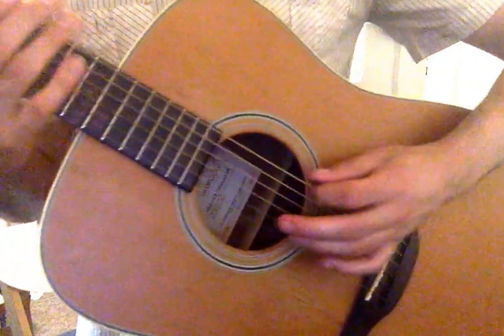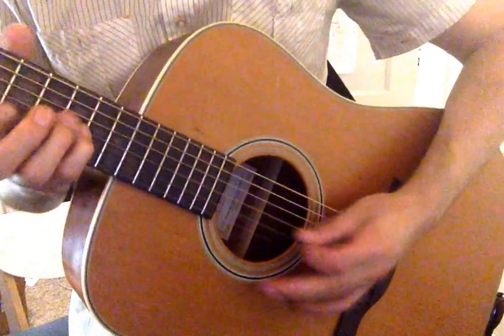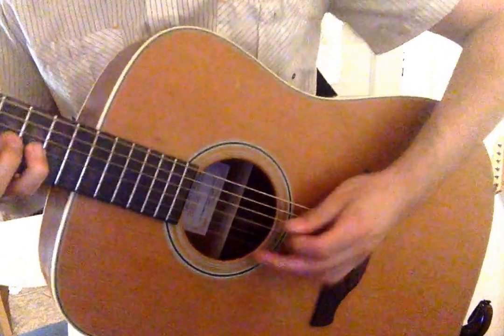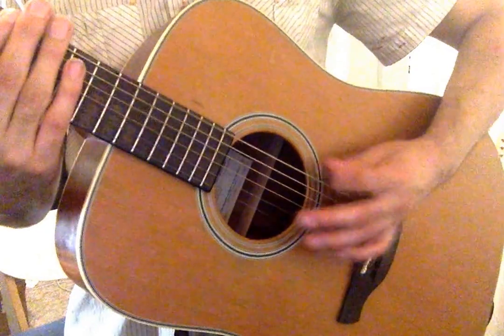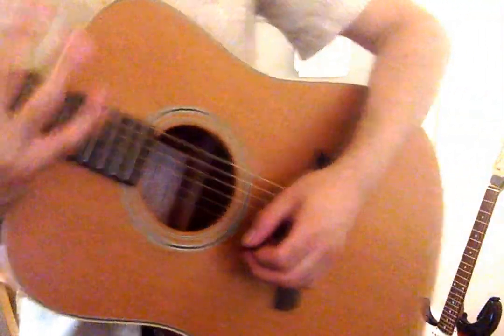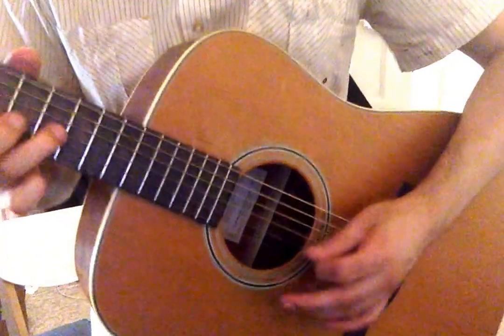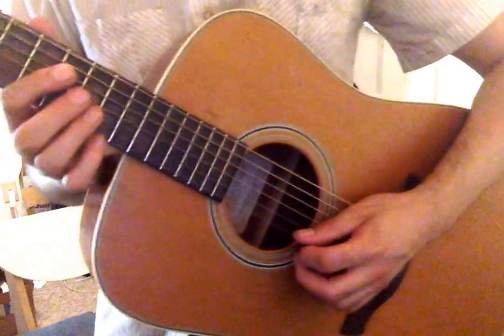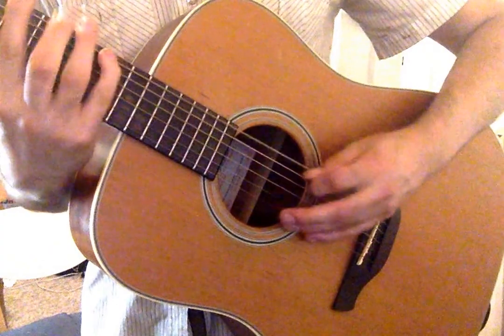Guitar Exercises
Here is a small video of Rey Peralez warming up.
sorry for some mess ups. i apologize.  BPM 100 4/4

exercise 1 - finger 1 2 3 4 all the way up and down the guitar Beat 1234

exercise 2 - finger  1 2 3 4 all the way up and down  Beat trip-pa-let ( triplet )

exercise 3 - finger  1 2 3 4 all the way up and down  Beat 1e&a 2e&a 3e&a 4e&a  (16ths )

Exercise 4 - Beat 1 2 3 4 then 123 ( tripalet ) then 16ths 1e&a 2e&a 3e&a 4e&a

Exercise 5 -Now add fingers going up and down guitar  Beat 1 2 3 4 then 123 ( tripalet ) then 16ths 1e&a 2e&a 3e&a 4e&a

Exercise 6 - finger 1 3 2 4 going up and down. Beat 1 2 3 4 then beat 123 ( triplet ) then 16ths 1e&a 2e&a 3e&a 4e&a